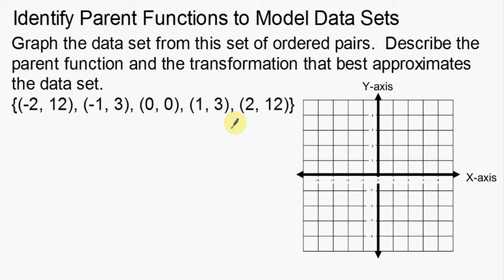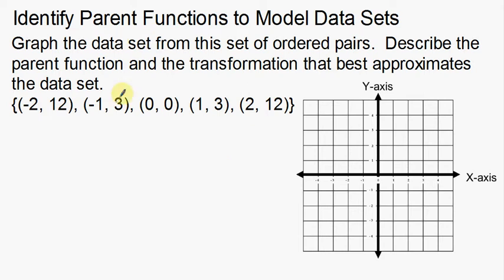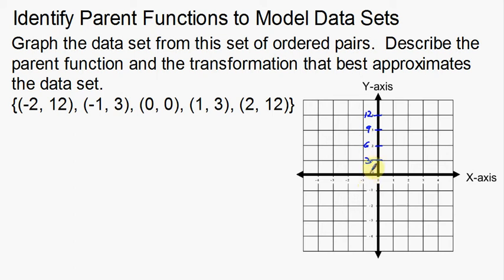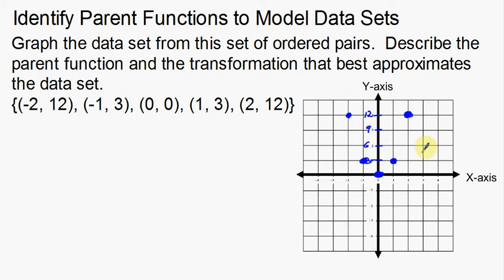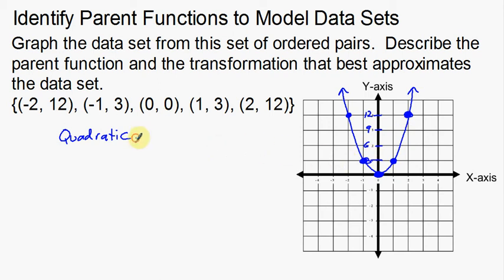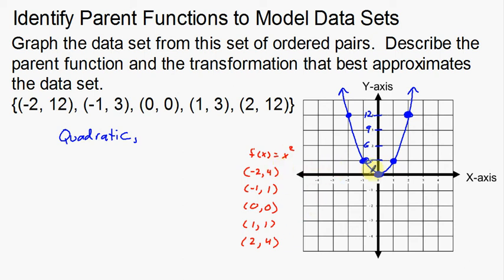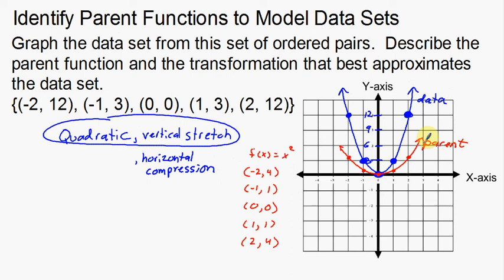Identify Parent Functions to Model Data Sets